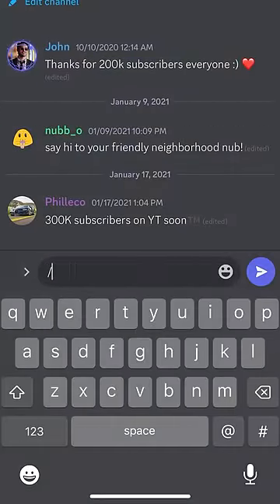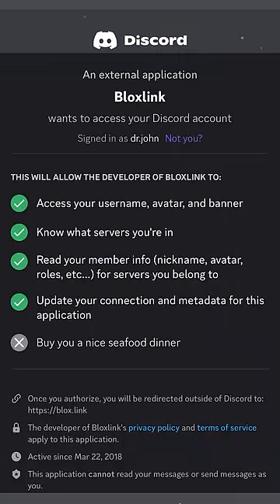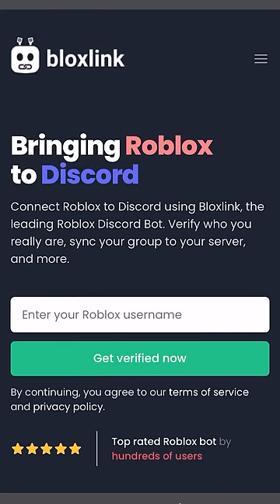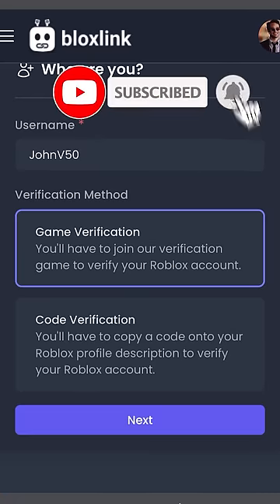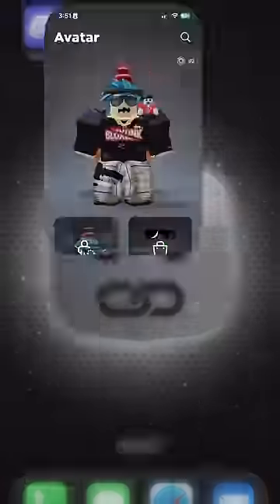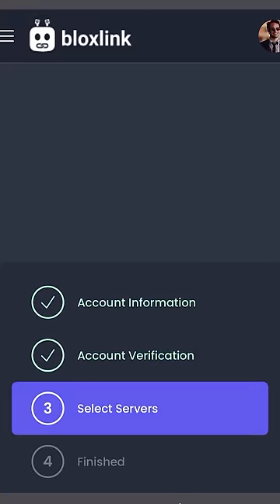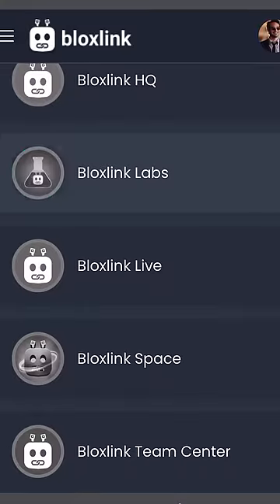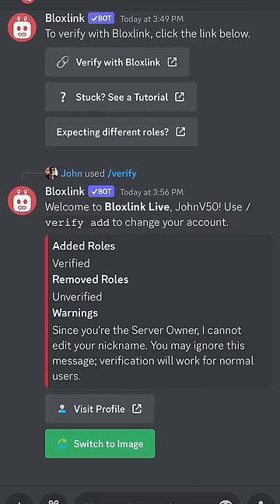Bloxlink | How to Verify on Mobile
It's easier than ever to verify on a desktop device on our dashboard! Here's a step-by-step tutorial on how.

Bloxlink is the largest Roblox bot for Discord. We add the ability to bring over Roblox to your Discord server by syncing group roles to server roles, linking Roblox accounts to Discord accounts, and more.